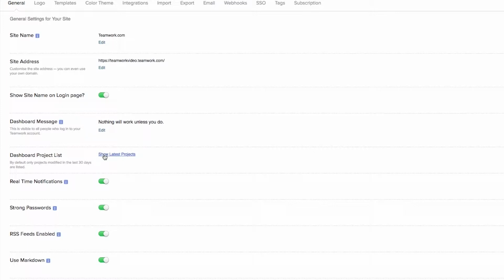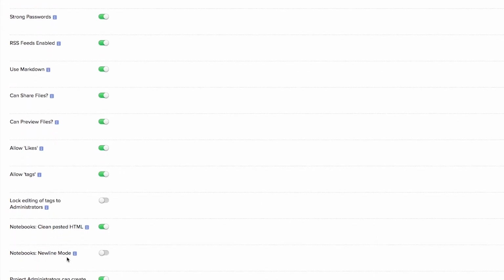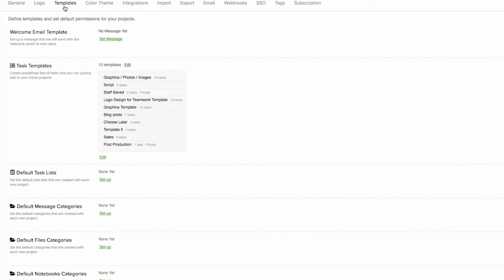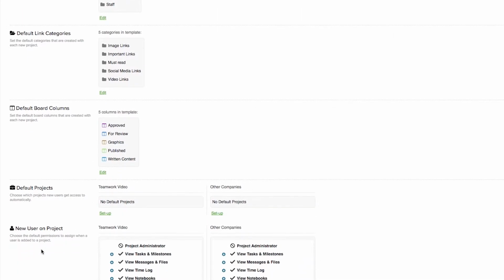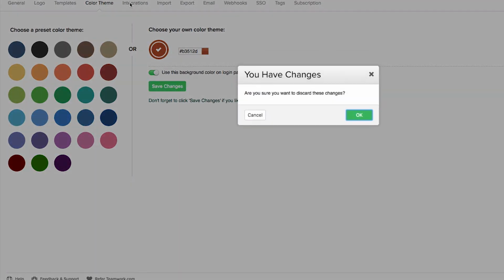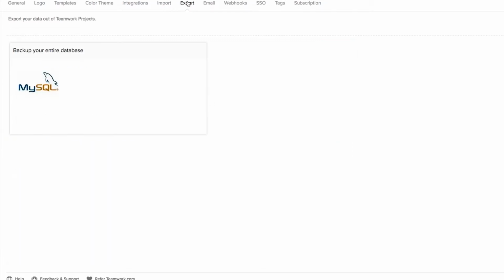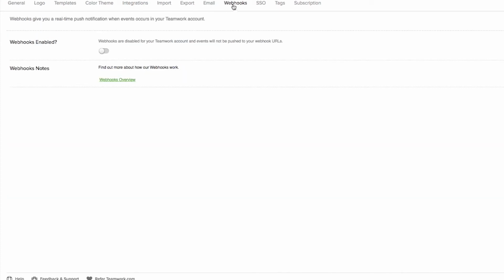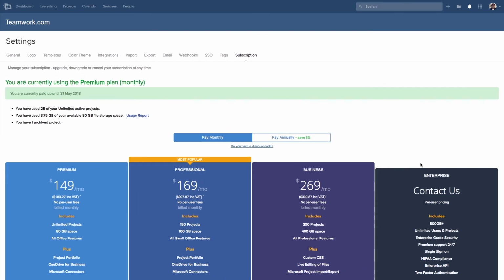Teamwork Projects - Site Settings Overview